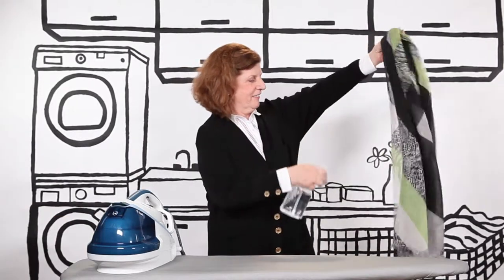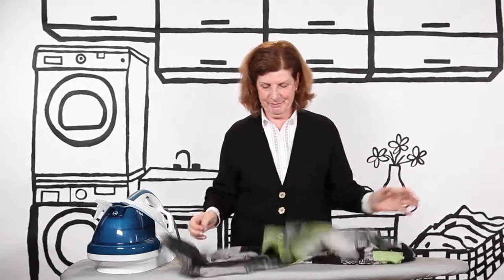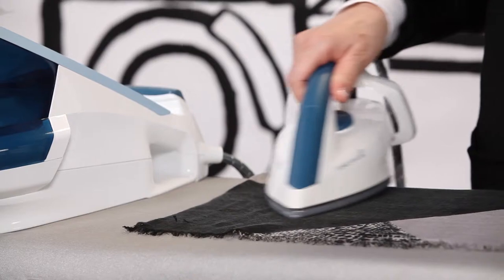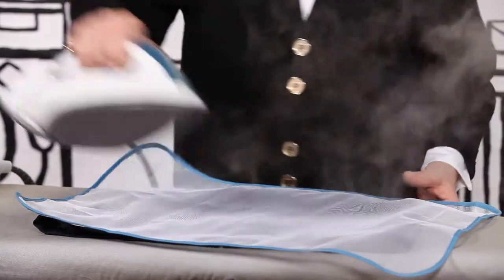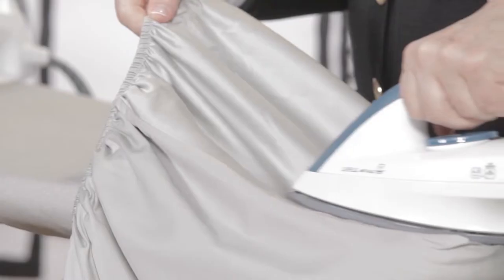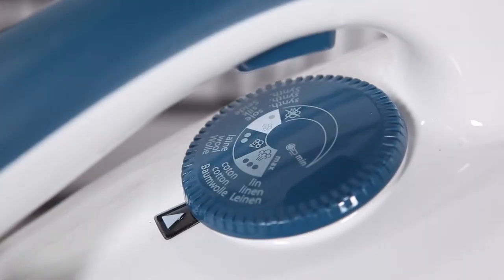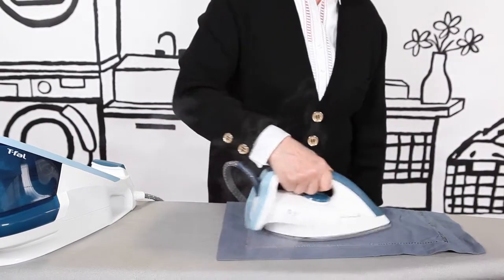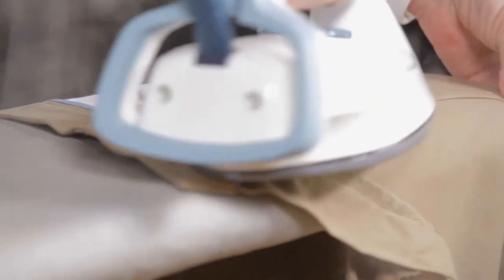How to properly iron various types of delicate fabrics | Ironing Tips from Arlette Marcel | T-fal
Let Arlette Marcel show you how to correctly iron various types of delicate fabrics.

Every day is different and every family is unique. Your moods and needs constantly evolve. At T-fal, we believe in the richness of a home full of life. But we also know that the whirlwind of everyday life is not always easy to manage. At T-fal, we strive to facilitate your daily life. We believe that you should not have to adapt to the product, but that the product should adapt to you. For over 60 years, we have taken our inspiration from your daily life to provide you with a seamless path to the results you want. We invented the first non-stick cookware, and are continuously innovating and developing our know-how to bring you ingenious, high-performing and easy-to-use solutions. We create life-proof innovations that guarantee you success, so you can share more moments of happiness together with your family. That’s what makes us your favorite in the kitchen, and throughout the rest of the house.

On this channel, you will discover our high-quality innovative products and recipe to use them.